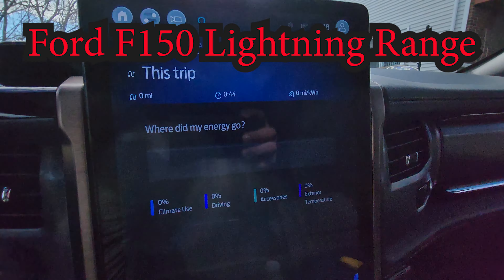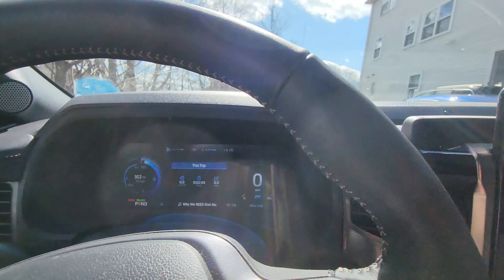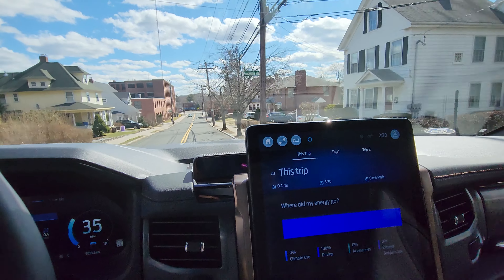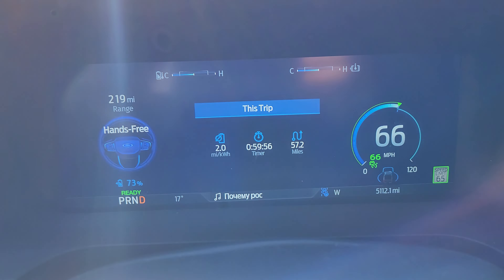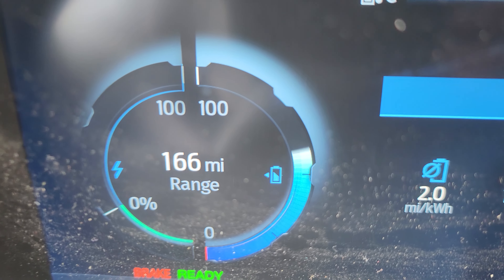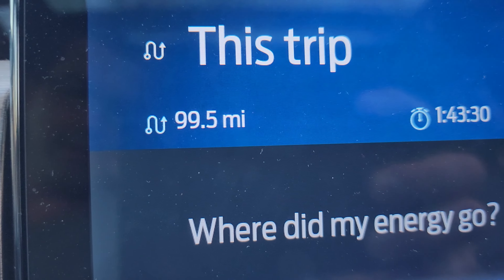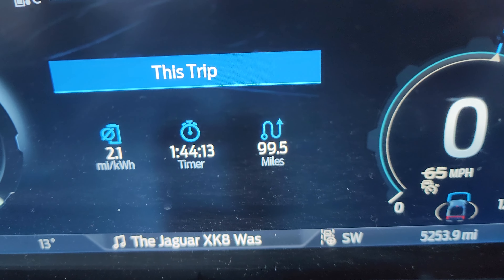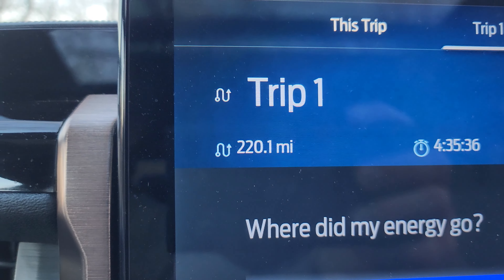2023 Ford F150 Lightning Range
2023 Ford F150 Lightning  Range